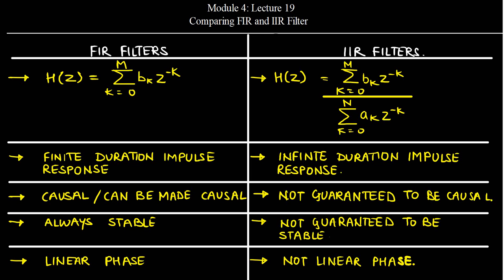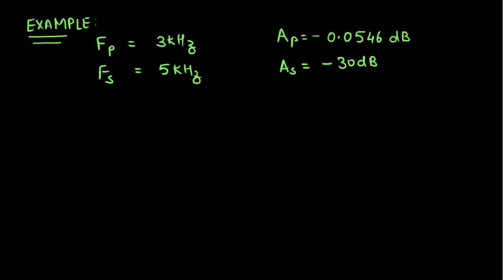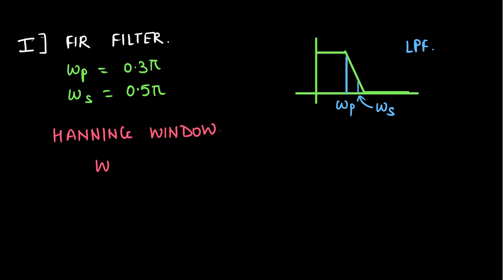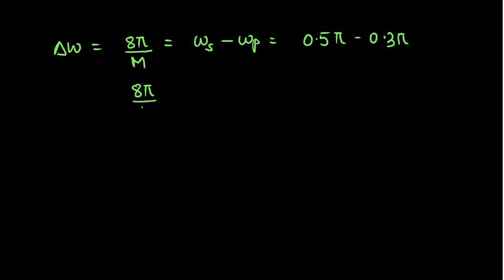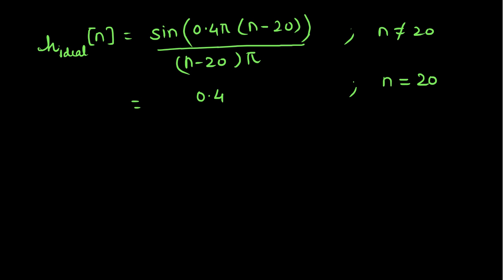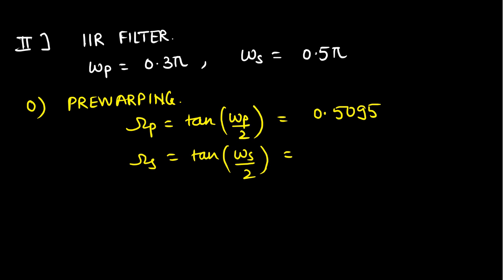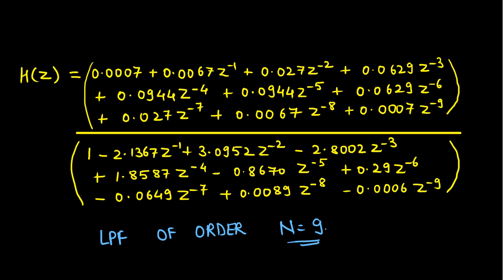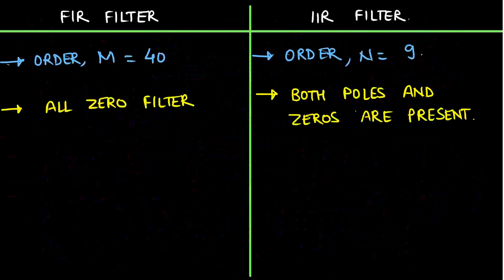Mod4 Lec19: Comparing FIR and IIR Filters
In this video comparison of (Finite Impulse Response) FIR and  (Infinite Impulse Response) IIR filter is discussed w.r.t. order.